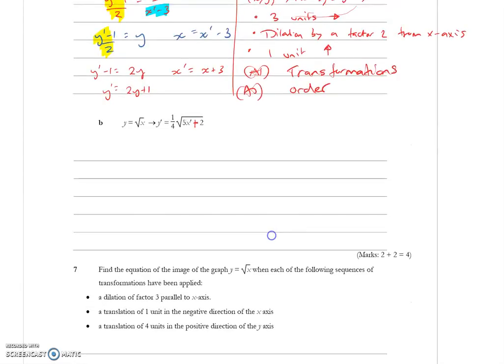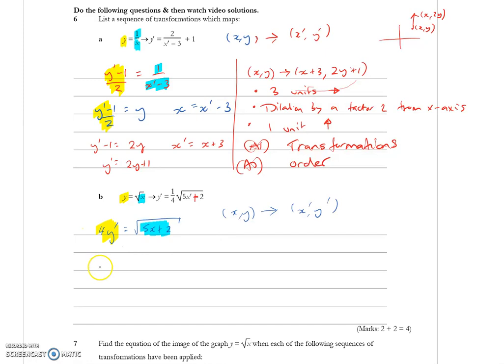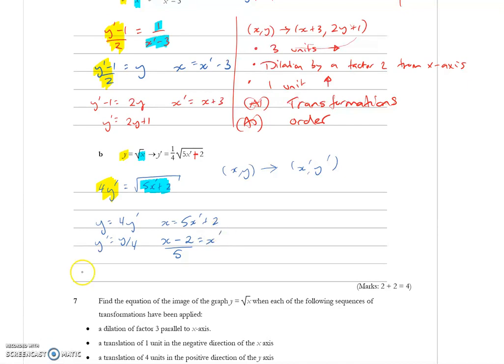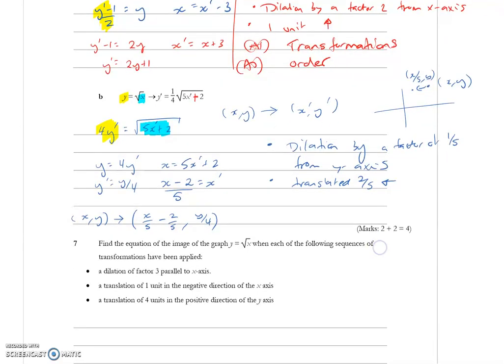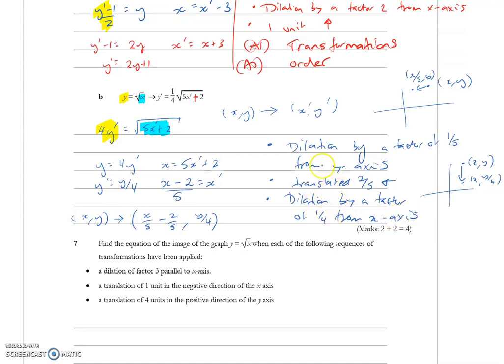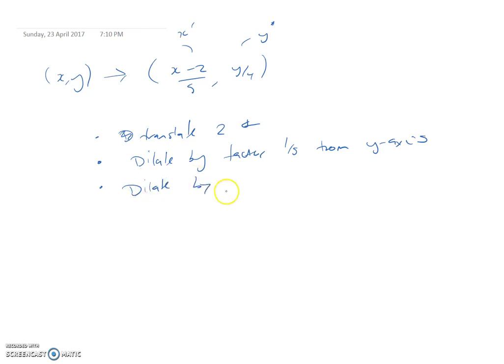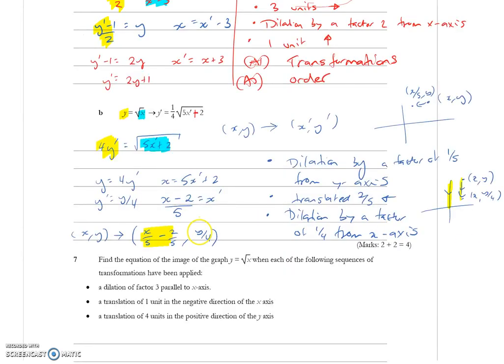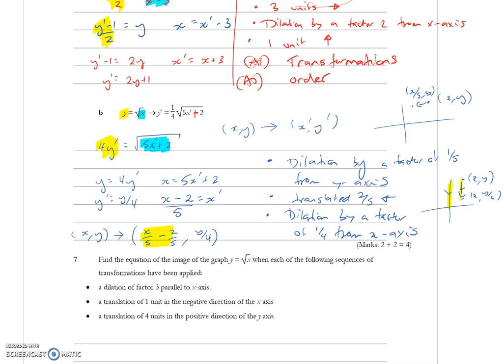Finding sequence of transformations example 2